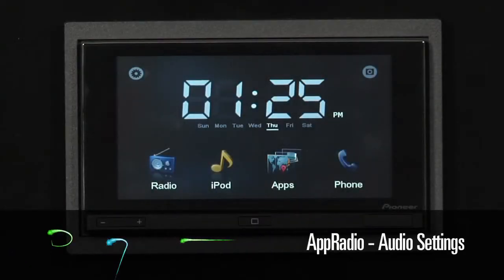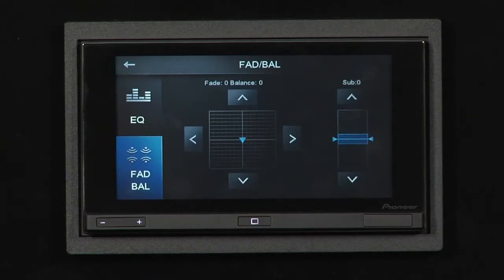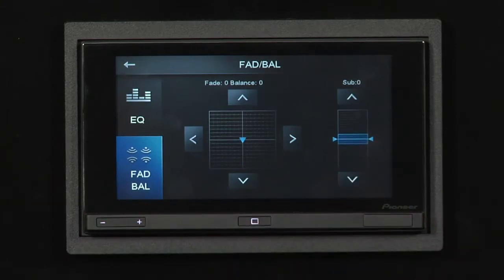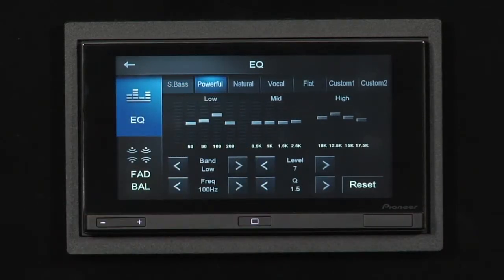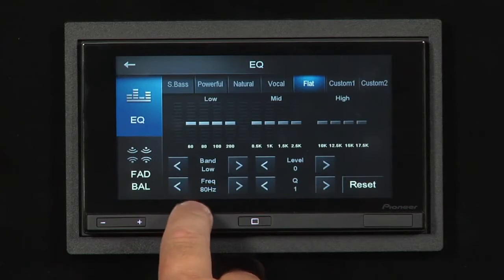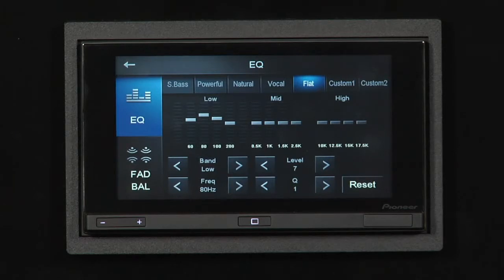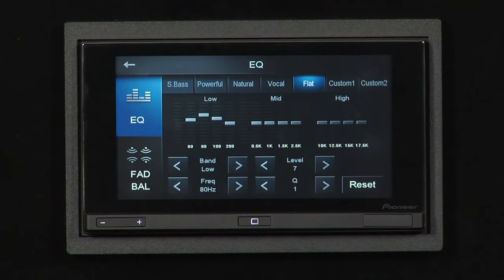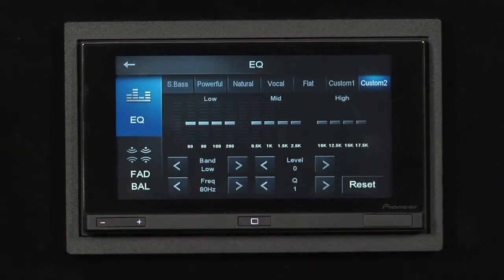FAQ AppRadio Audio Settings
Frequently asked questions regarding how to adjust the audio setting on AppRadio, the in-dash iPhone4 compatible car stereo.